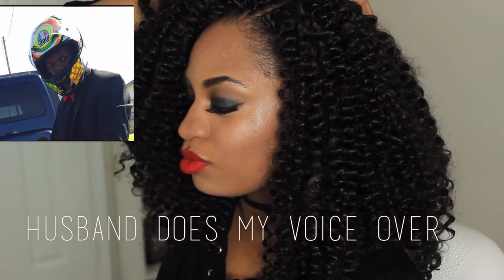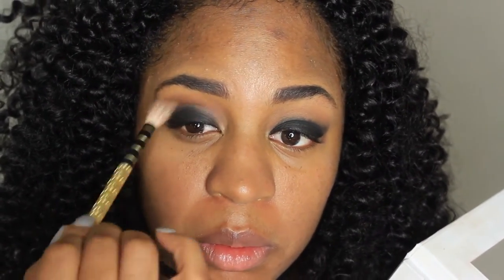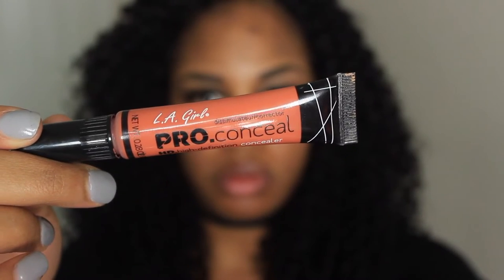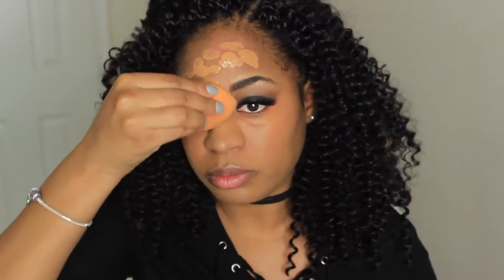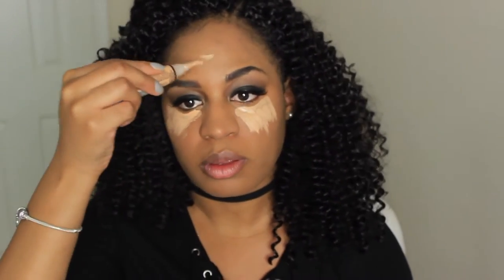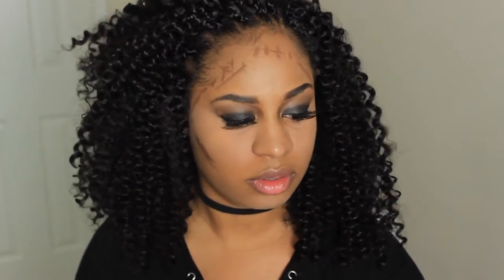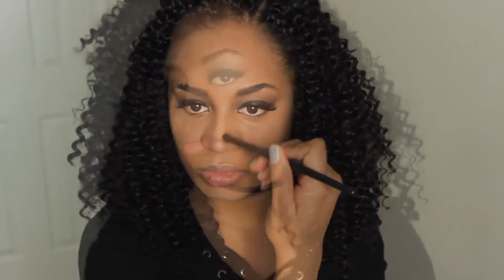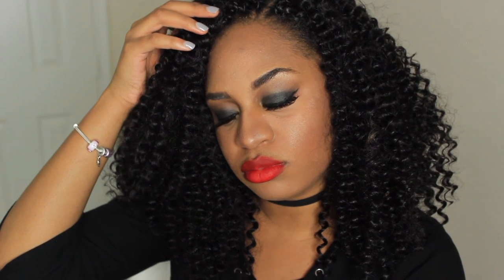Husband Does my Voice Over 😂 | First Time Smokey Eye